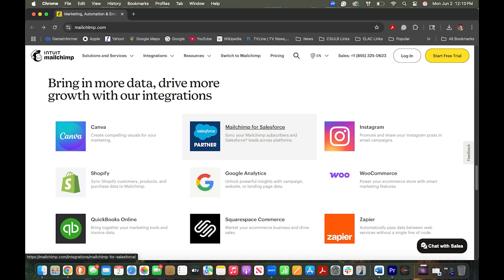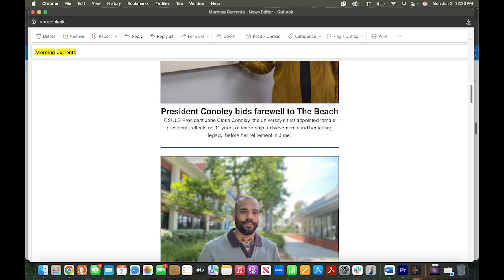East Los Angeles College - Learning Center Spring 2025 - Newsletter Breakdown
After speaking with Luis Castilla, the Long Beach Current's award-winning newsletter creator, I was able to put together a short video with some of the more important points for a newsletter.

I hope this helps those who need it.